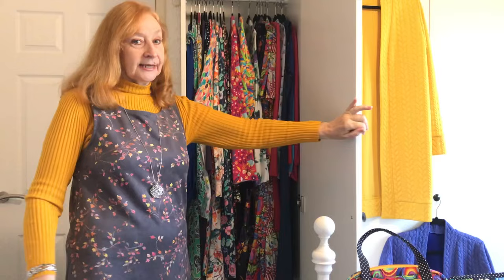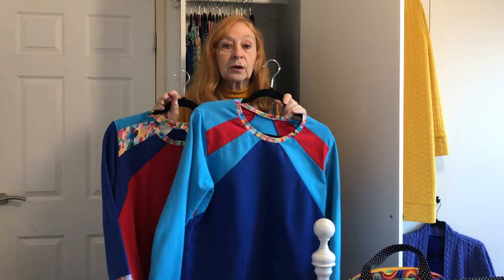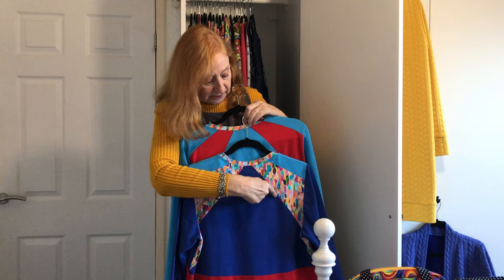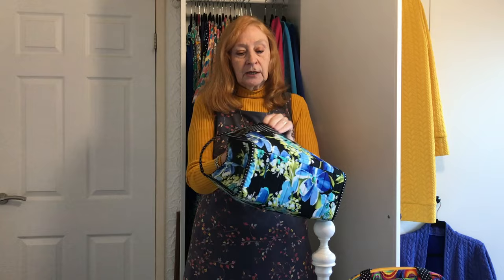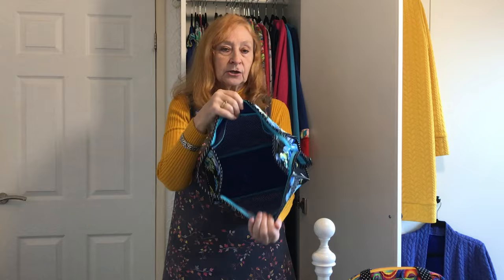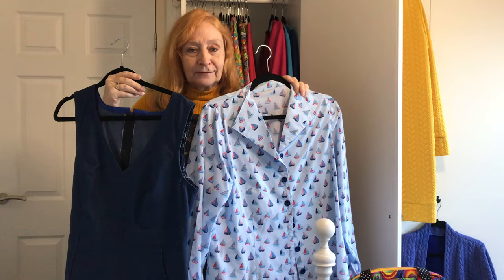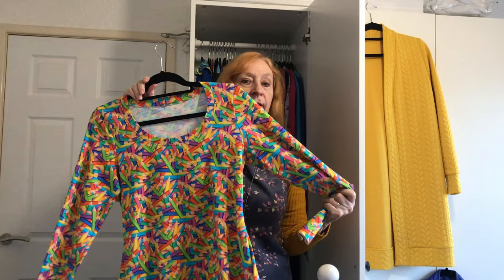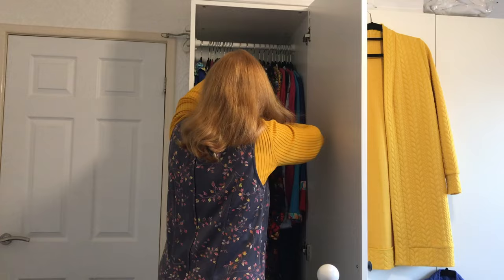Seaside Stitches Episode 53 - My 2023 Makes and Learnings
Sinclair - Linnea Sweater
Fabric: Minerva Fleeceback Sweatshirt - Red, Royal, Turquoise

Tilly Buttons - Billie Sweater
Fabric: Fabrics at Fleetwood Ponte Roma

Nina Lee Camden Pinafore
Fabric: Abakhan Stretch Denim

Simplicity S8875
Fabric: Minerva Stretch Velvet -

ByAnnie Open Wide 2.0
ByAnnie Double Zip GearBag
ByAnnie Bowl Me Over 2.0